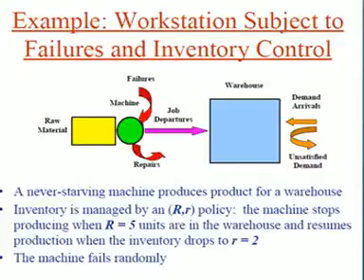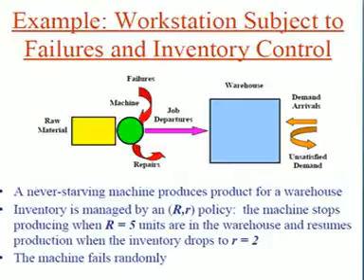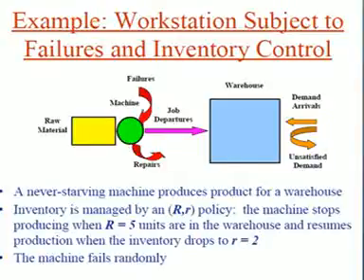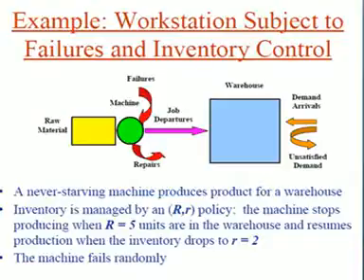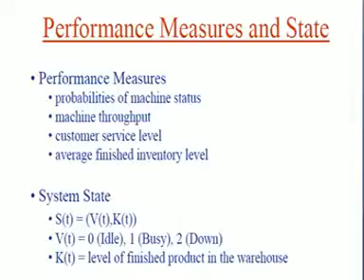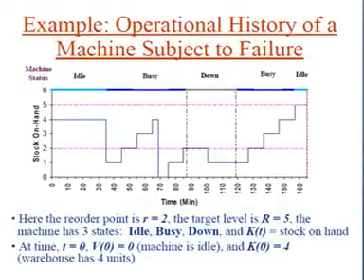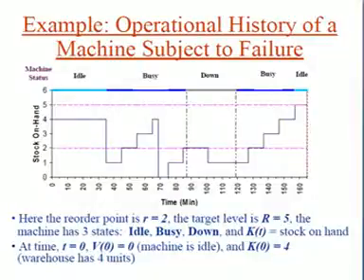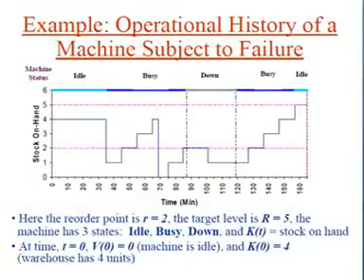Lecture 6 Advanced Engineering System Optimization and Simulation